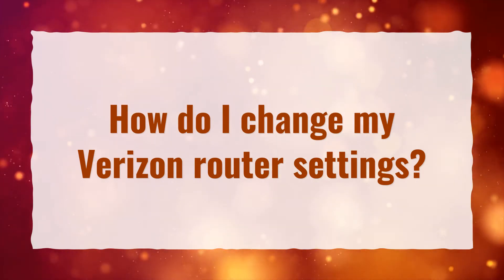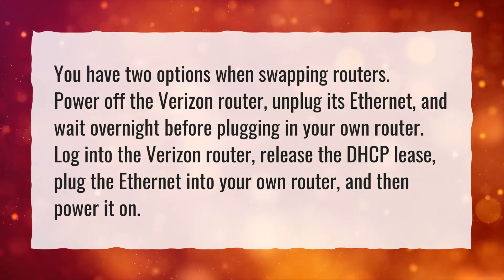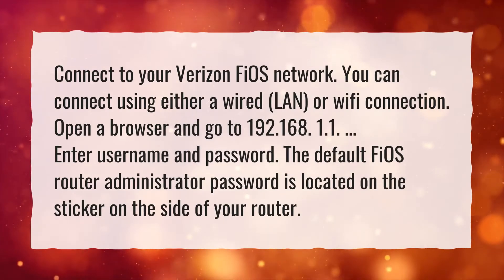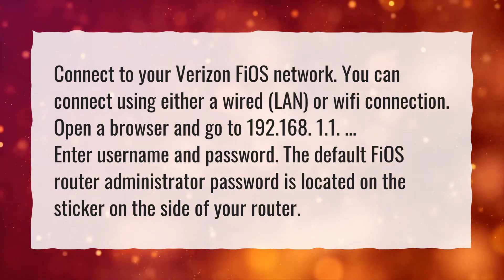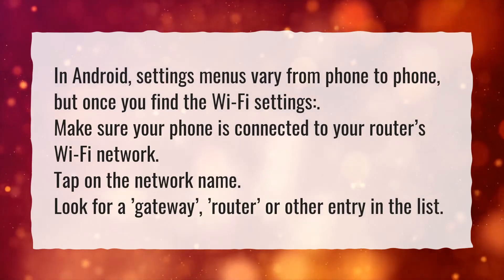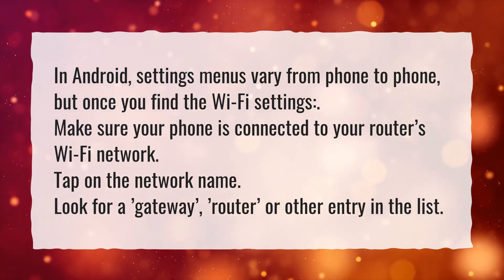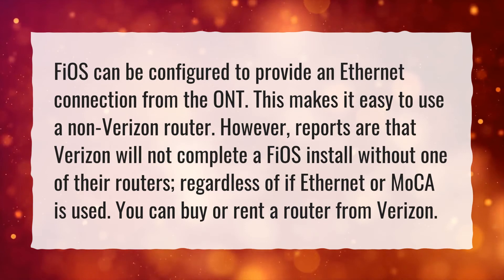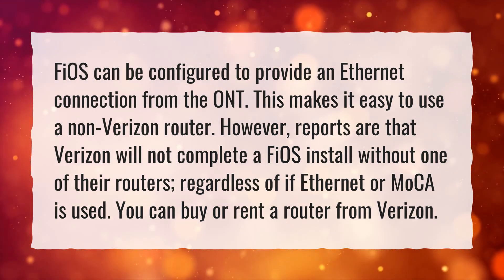How do I change my Verizon router settings?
More About How Do I Reset My Verizon FiOS Router? • How do I change my Verizon router settings?